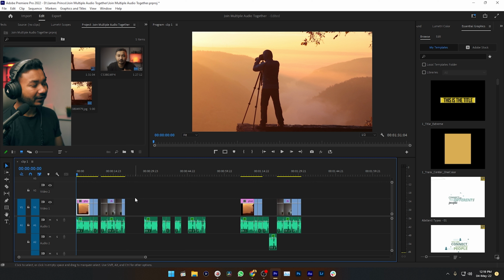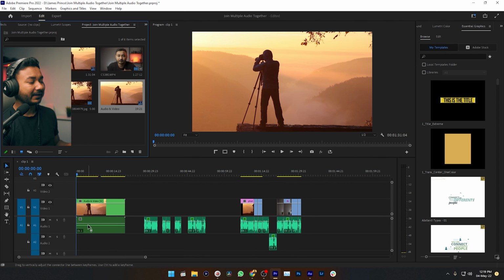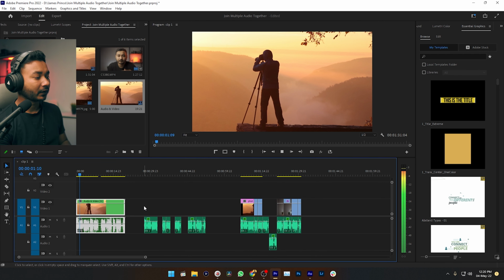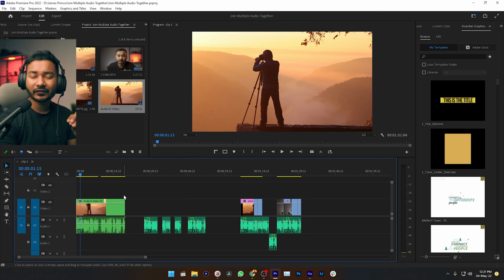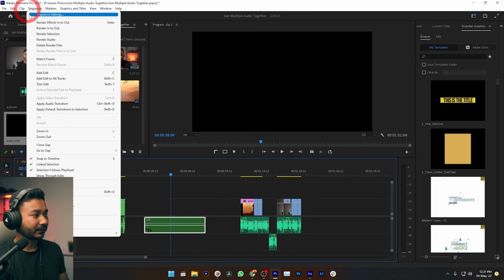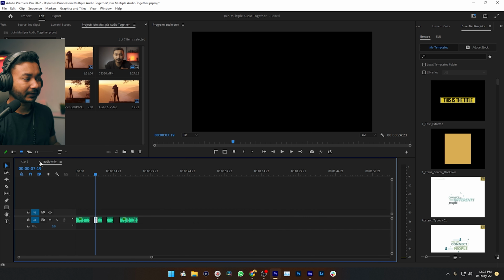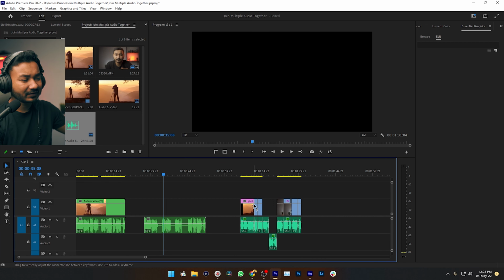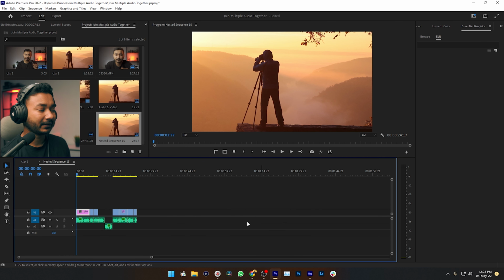How to JOIN Audio in Premiere Pro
Sometimes you need to join or marge audio together in Adobe Premiere Pro but there isn't an easy process to do that yet. Today I'll show you 3 different ways to join audio together in Premiere Pro.